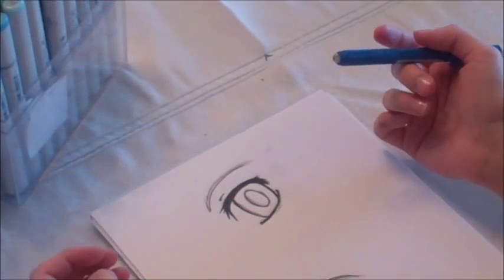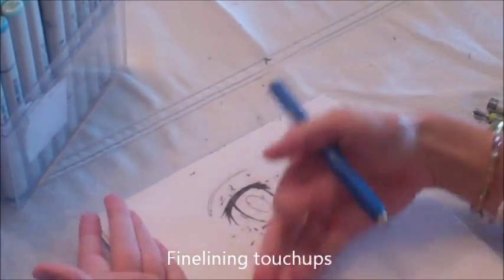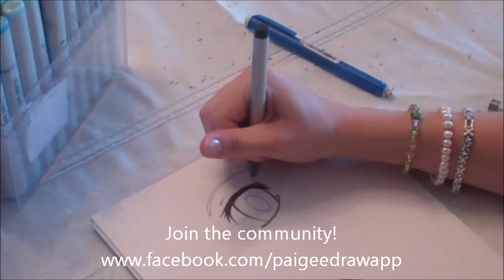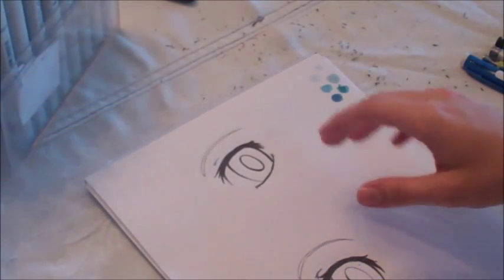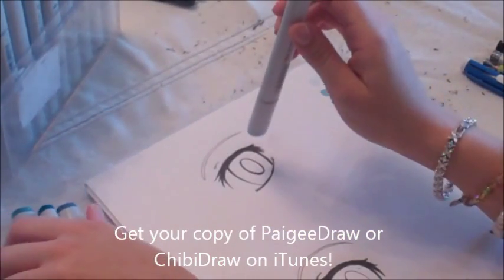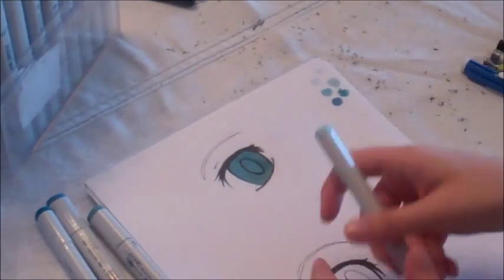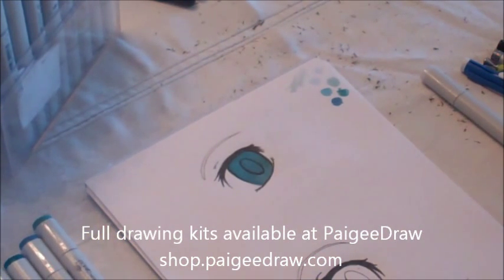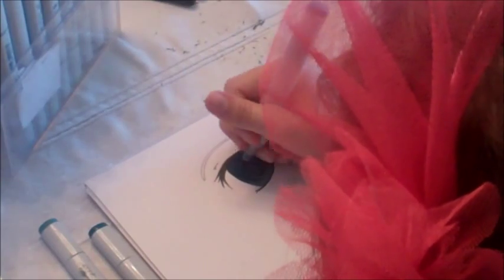How to Draw Manga Eyes - Coloring - PaigeeDraw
Paige Rohrick of PaigeeDraw demonstrates how to Color an Eye!

In this video, Paigee also does finelining touch ups.

Part 2 - Sketching Eyes
Part 3 - Finelining Eyes
Part 4 - Coloring Eyes - You are here

Check out all of Paigee's Video tutorials.   or on Paige's channel on youtube.